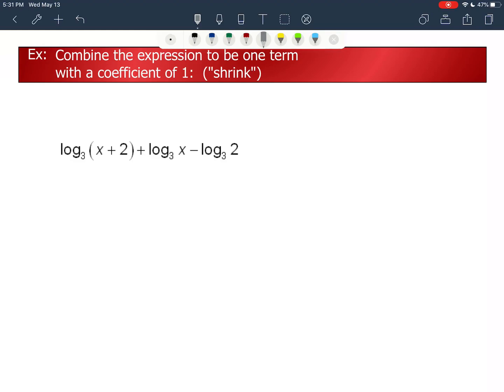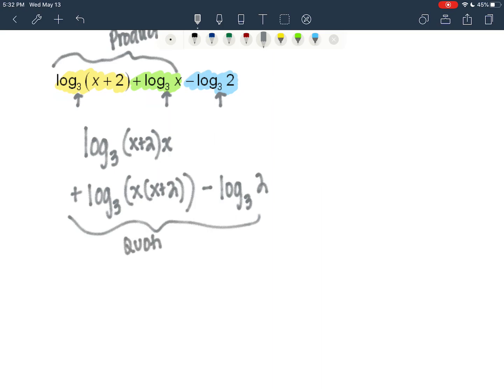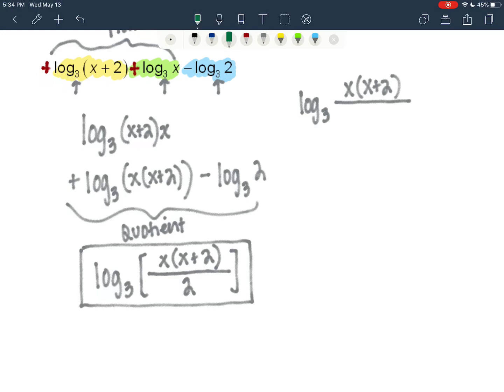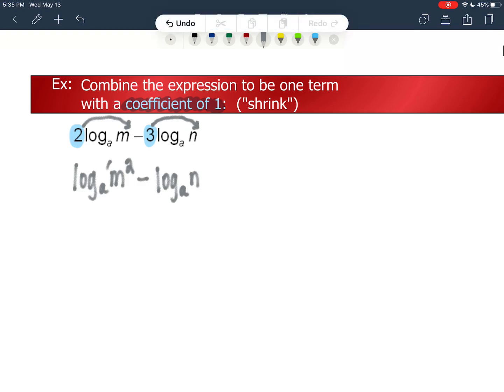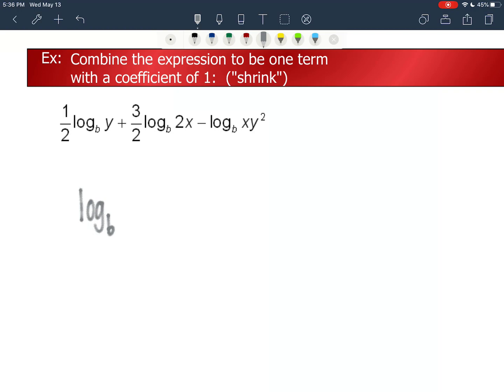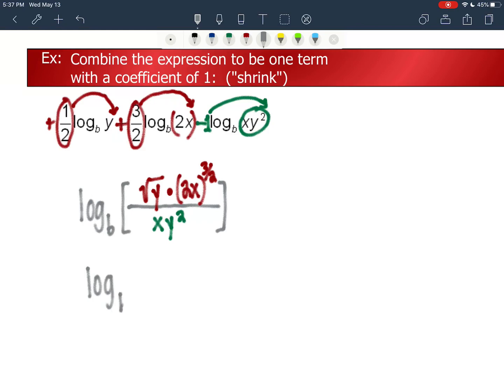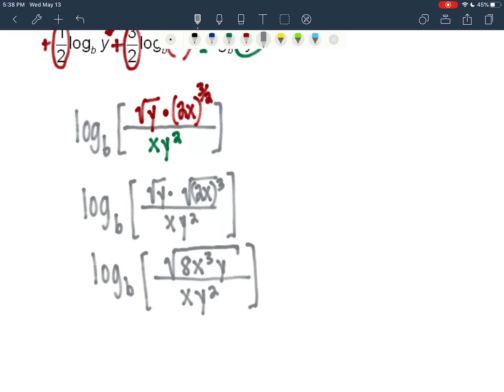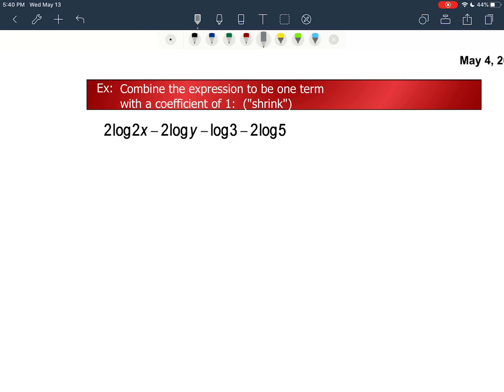CA 5 4B Properties of Logs